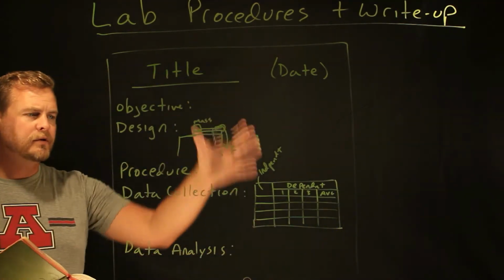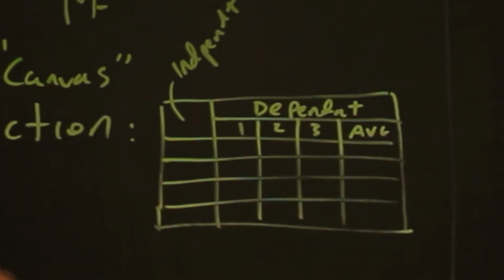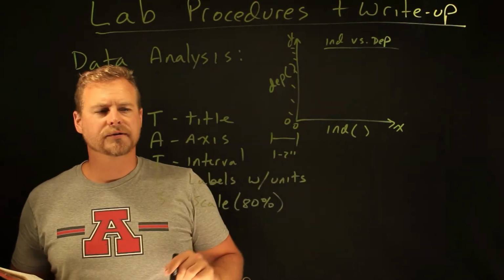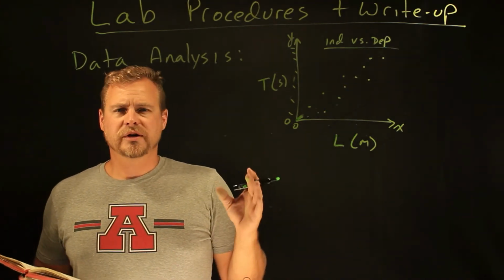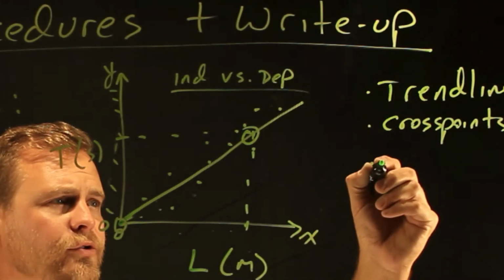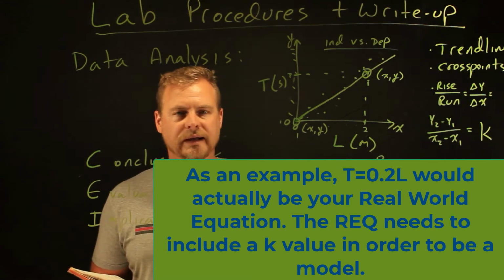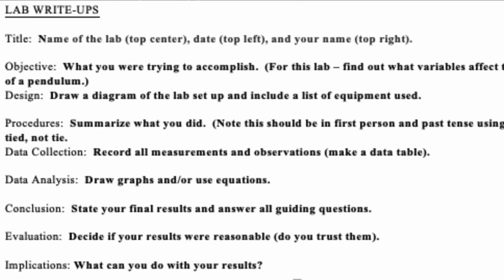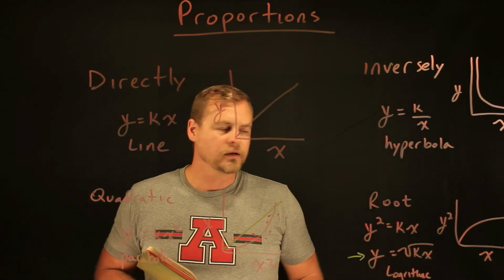AP Physics Episode 2 Labs, Graphs, and Proportions